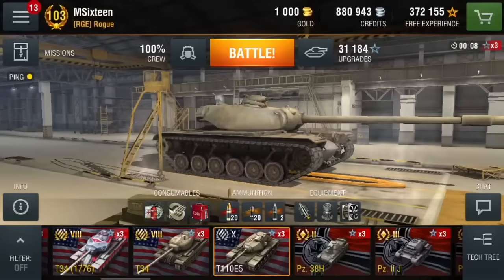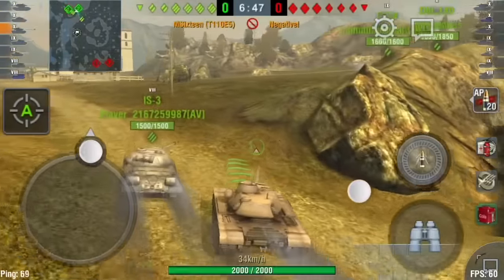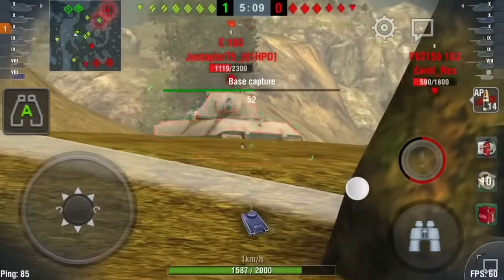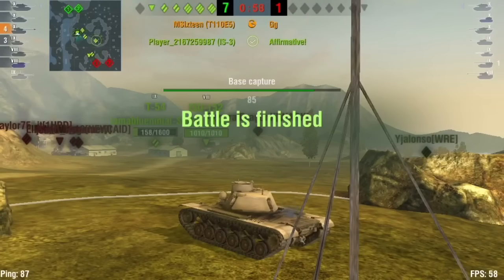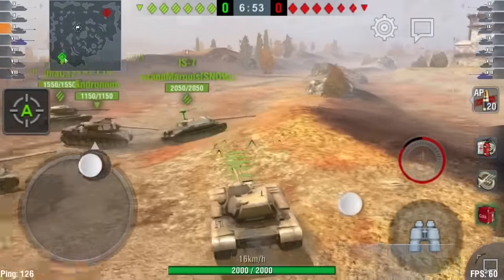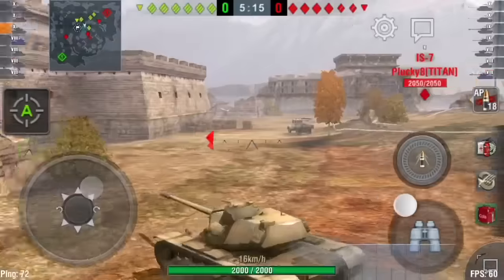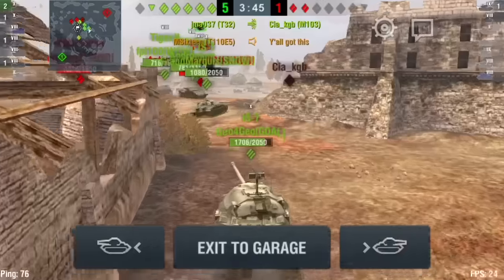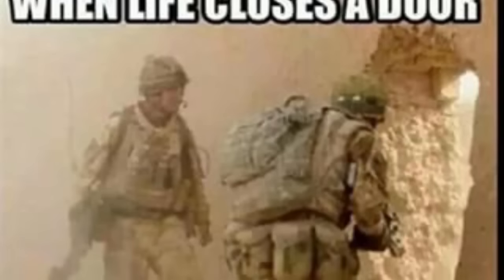WoTB: America the Beautiful (T110E5 Gameplay)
I FINALLY got my s**t together and got myself the T10 American heavy tank, the T110E5, and I love it so far! I have only played a few dozen games in it, though, so don't judge my poor performance too harshly! I hope you enjoy my video, and have a nice day!